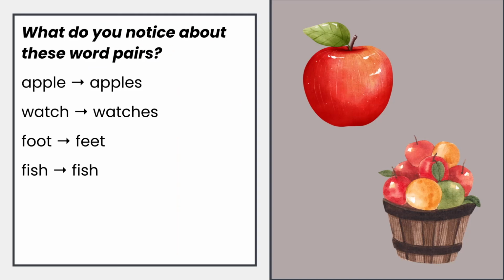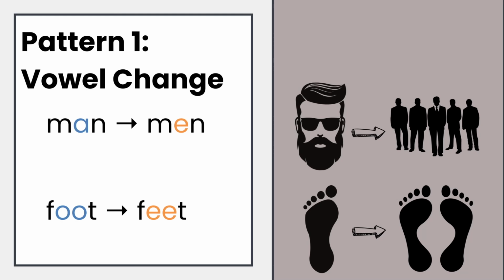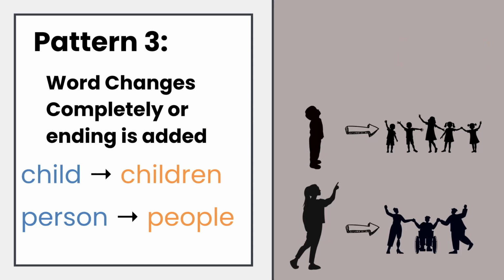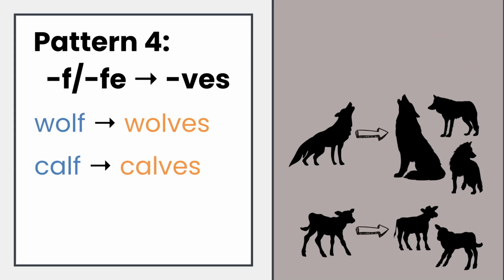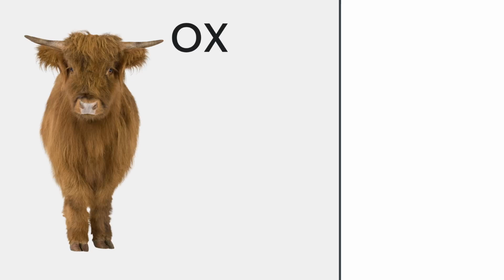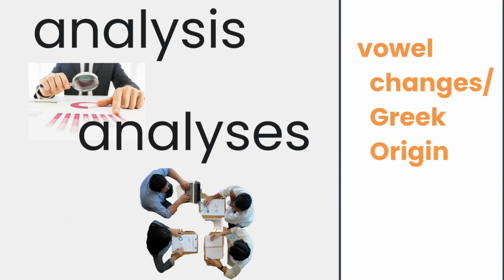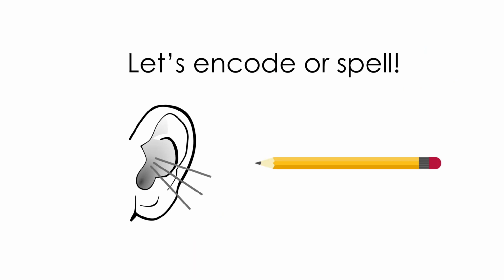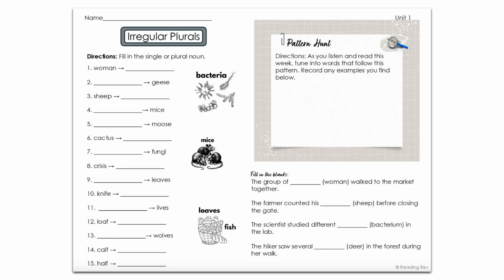Irregular Plurals - Advanced Word Study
Teaching Irregular Plurals for Intermediate Students (3rd–5th Grade)

In this video, we walk through the Reading Rev Advanced Word Study Google Slide lesson designed for 3rd–5th grade students that goes beyond memorizing lists of irregular nouns. Instead of just learning “what” the plural forms are, your students will discover the why behind the words—understanding the patterns that shape these irregular plurals.

What you’ll get from this lesson:

1- An exploration of the five main patterns of irregular nouns

2- Examples from Old English, Latin, and Greek influences

3- Strategies to help students recognize patterns and think like linguists

This lesson is perfect for teachers who want their students to truly understand English spelling patterns, build stronger vocabulary skills, and feel confident tackling tricky irregular nouns.